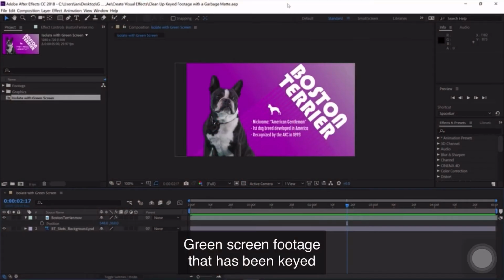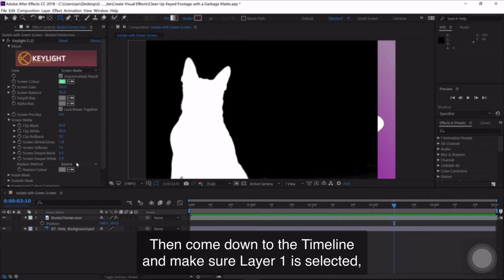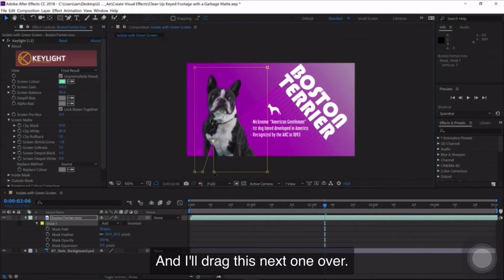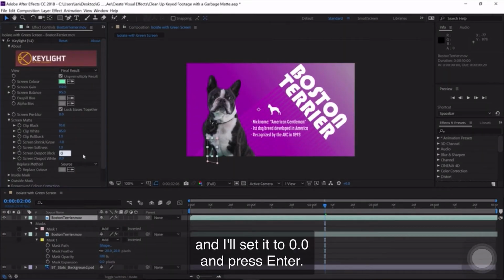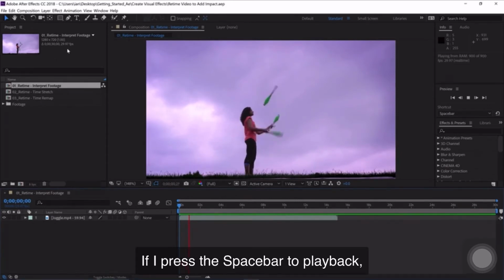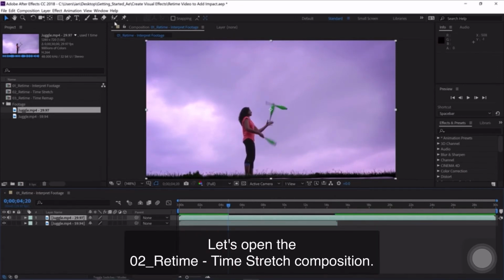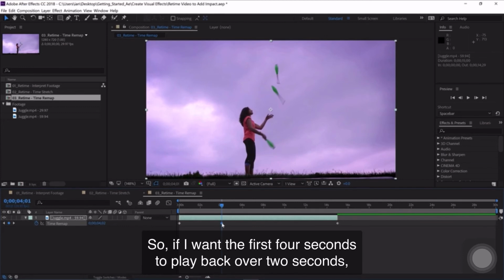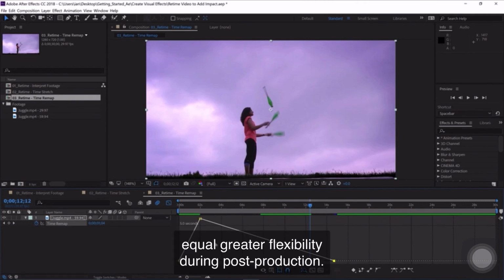SULLIVAN UNIVERSITY COLLEGE OF TECHNOLOGY AND DESIGN • MULTIMEDIA III HOMEWORK 3B Visual Effects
AFTER EFFECTS - Create Visual Effects